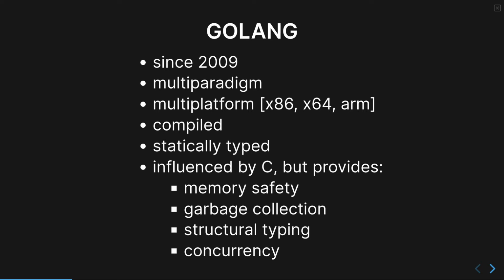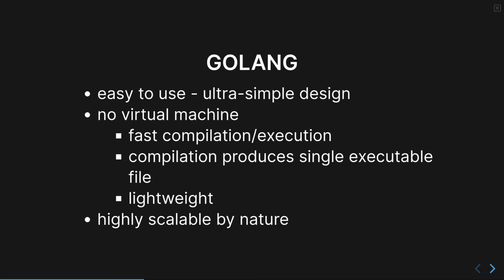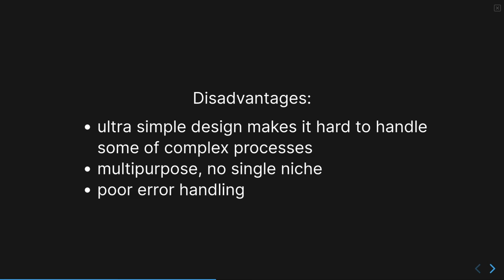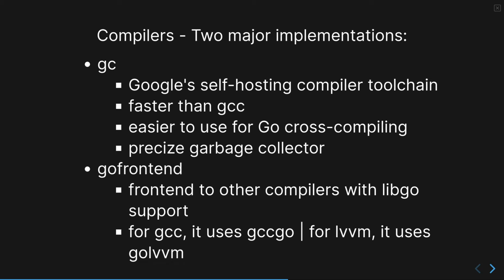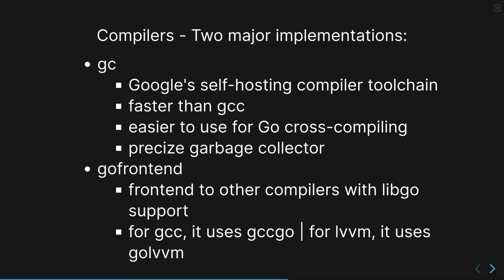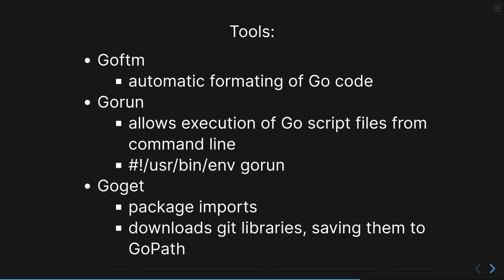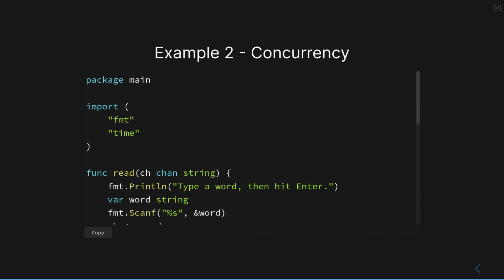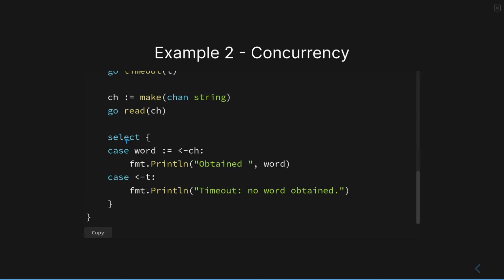01 - Golang intro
Short introduction to Golang programming language